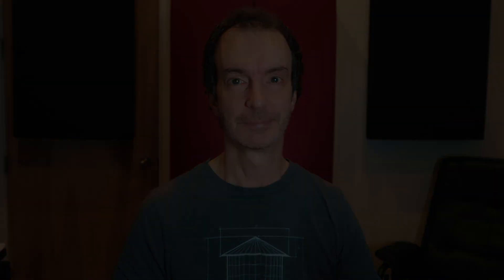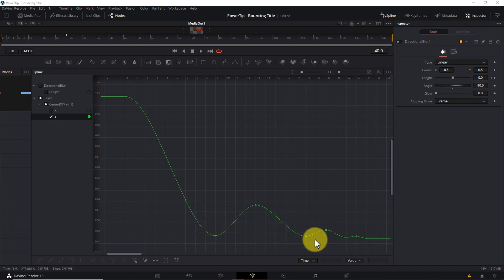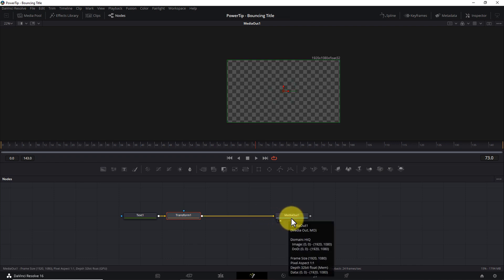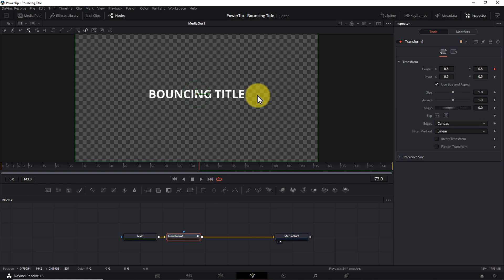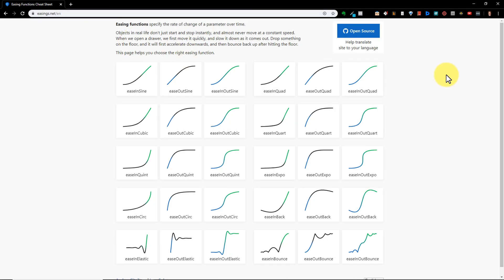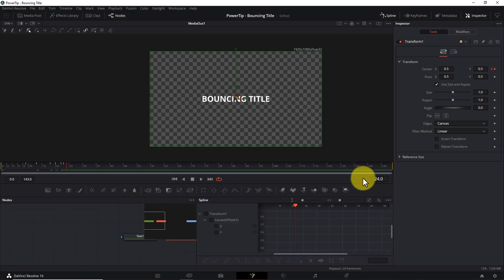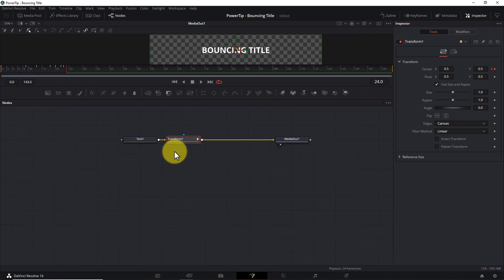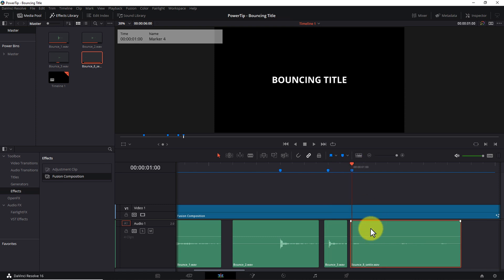Create A Bouncing Title — DaVinci Resolve PowerTip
Linear animations are sooo 1990s. In this tutorial, you’ll discover how to apply advanced “eased motions” to create a slick, animated bouncing title.

NOTE: Several viewers have correctly noted the keyframes representing the bottoms (i.e. bounces) of the title SHOULD NOT be rounded splines. Instead, they should be sharp changes in direction. Regrettably, I'm unable to update the video.

Here's a view-only link to the Google Sheet containing the easing equation

Check out Robert Penner's eased motion equations and keyframe maps